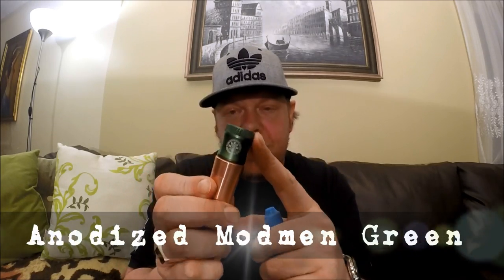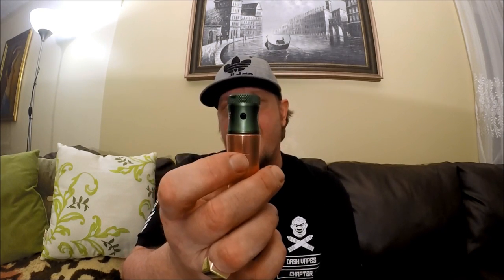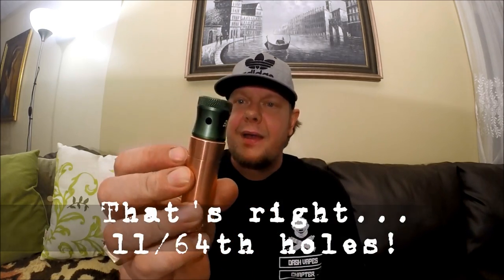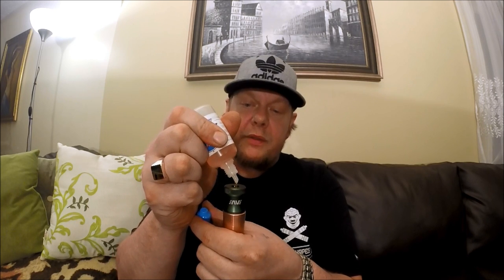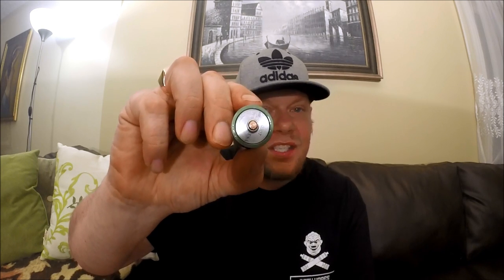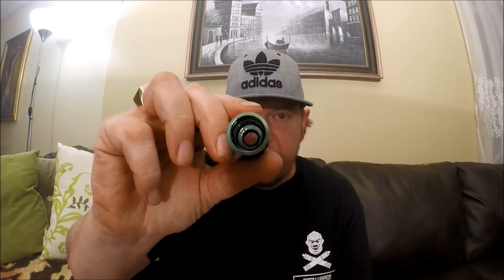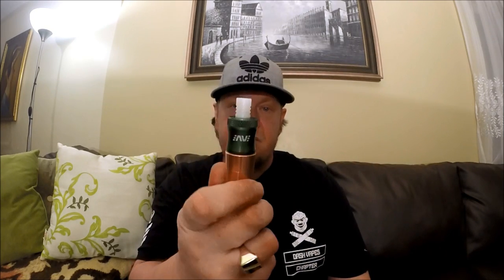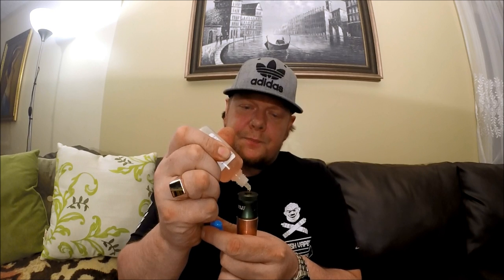Captain Cap from AV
Here's a look at the Captain Cap from AmeraVape. The one I'm using is the Modmen Green edition. This top cap boasts huge 4.5mm airflow holes on either side, that's the equivalent of 11/64th's. Crazy Airflow! I've thoroughly been enjoying using this Captain Cap, it makes my Flawless Tugboat a completely different attomizer.